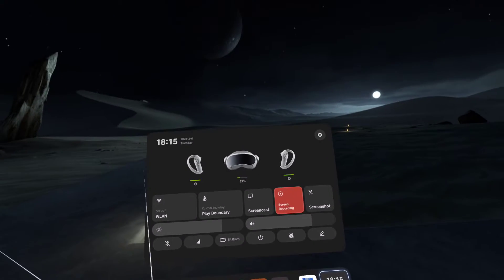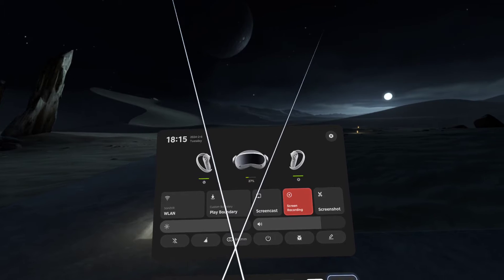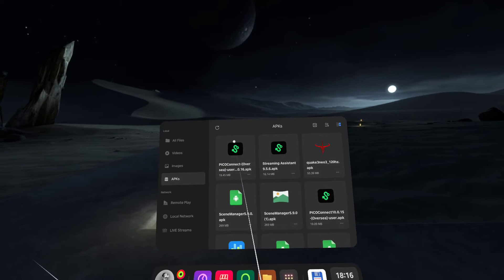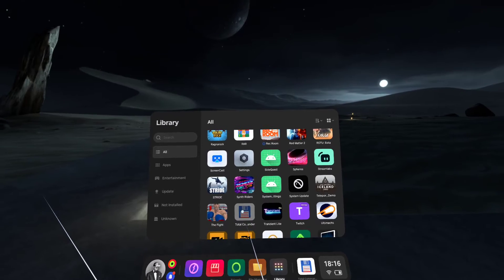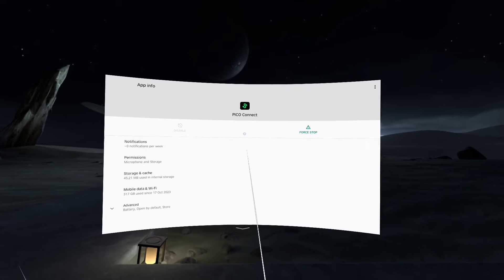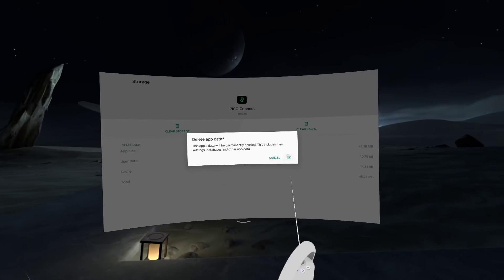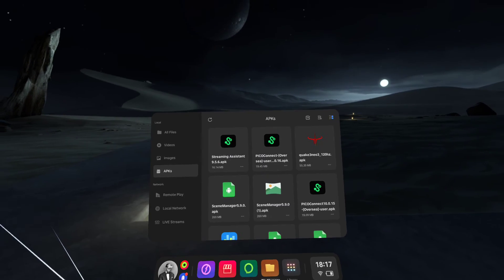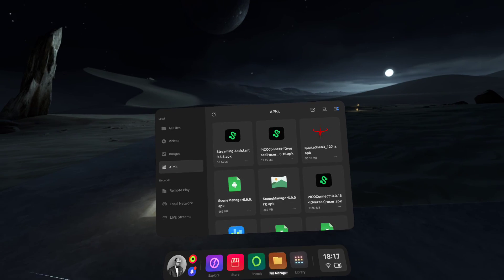How to go back to streaming assistant from Pico connect- Pico 4 unable to install error.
quick video for those who are loading on leaked beta software and finding they then cannot revert back to normal.

instances where a system app is always present, you cannot simply uninstall the application to fix, so this video is a quick way showing method of using the normal android system settings to correct this

or alternatively, use an Android application like total commander as the video shows

(this application is good for backing up your system applications to a usb stick)